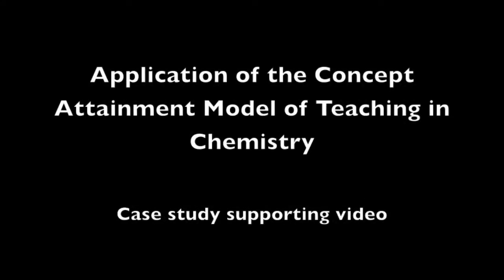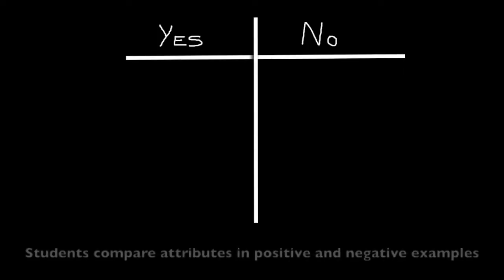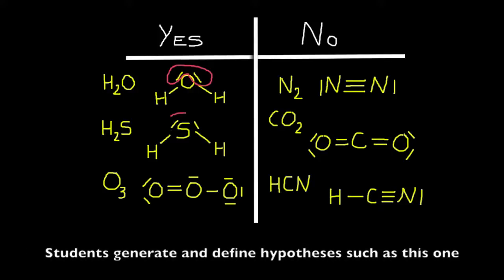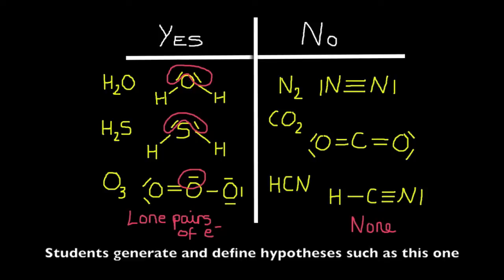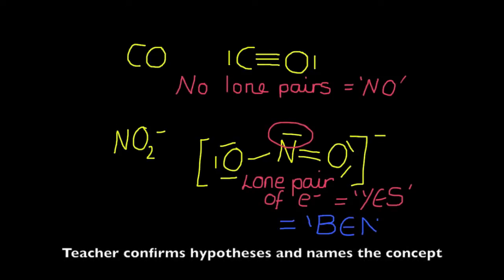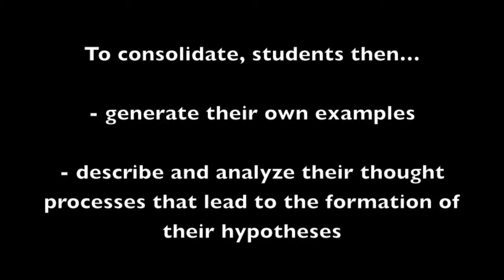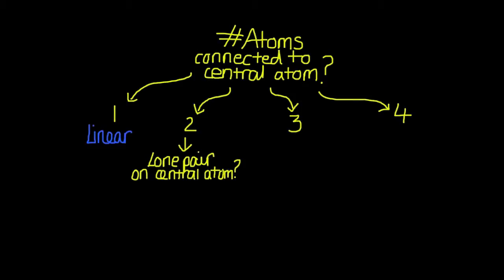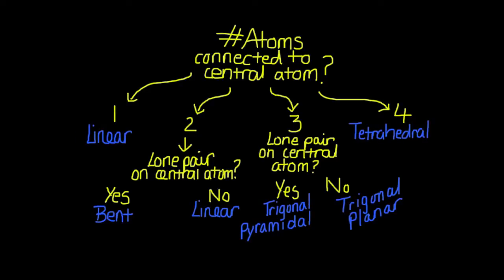Concept Attainment Model of Teaching in Chemistry - Case study supporting video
This video supports the case study (presented by S. Castle) on the use of the Concept Attainment Model of Teaching in Chemistry.  Used in conjunction with the supporting documents, it provides an example of the concept attainment model being used to teach students to attain the concept of identifying the geometries (linear, bent, trigonal pyramidal, trigonal planar and tetrahedral) of given molecules through a sequence of 4 exemplar data sets.